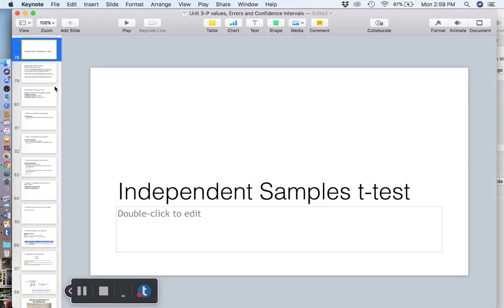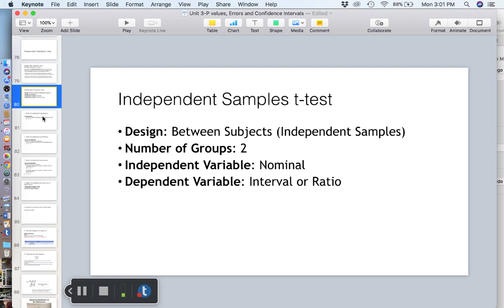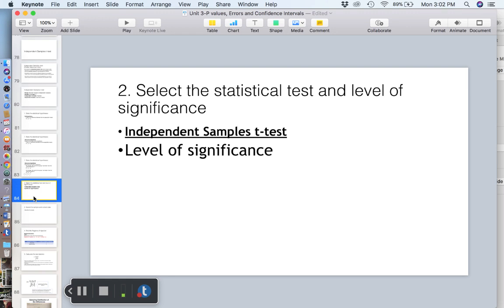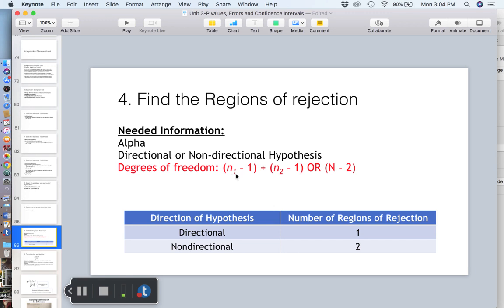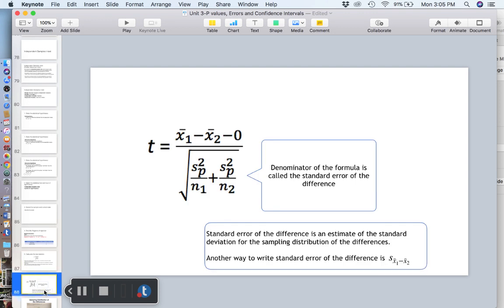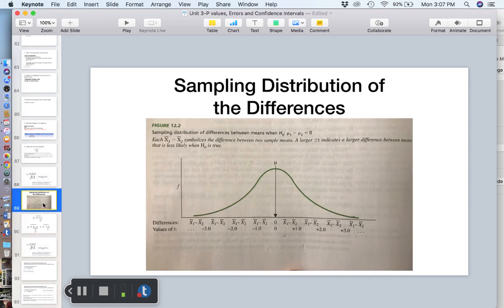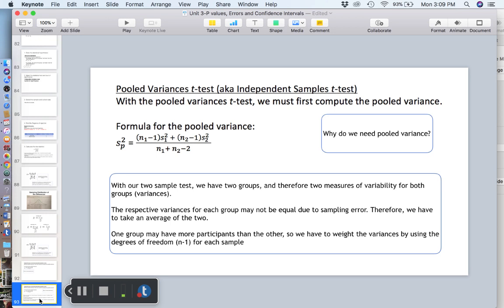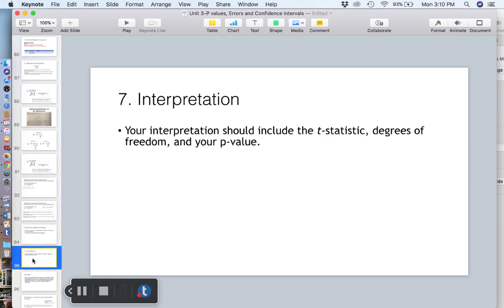Mon, Oct 22, 02 58 PM